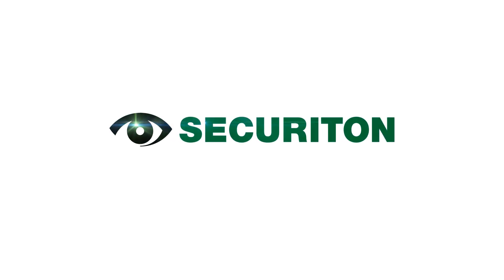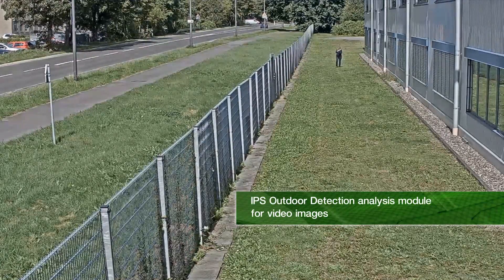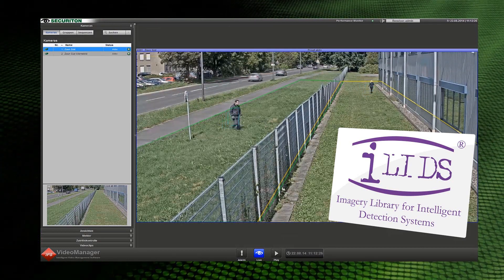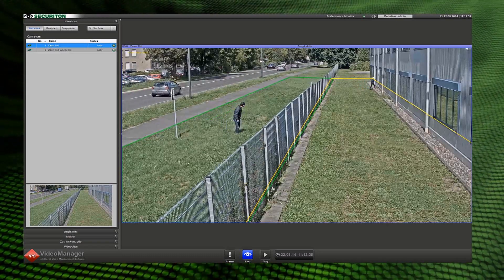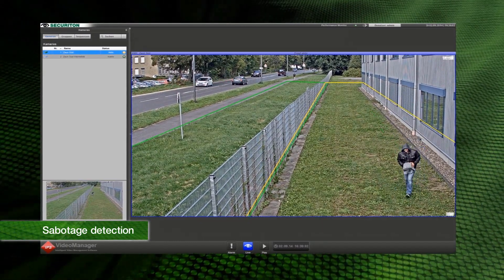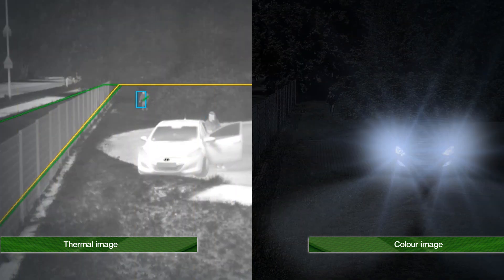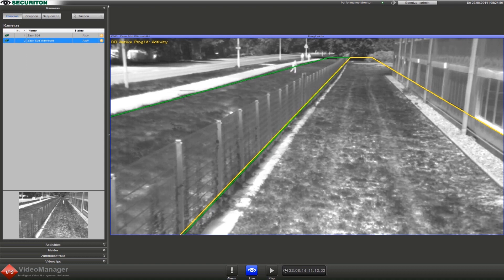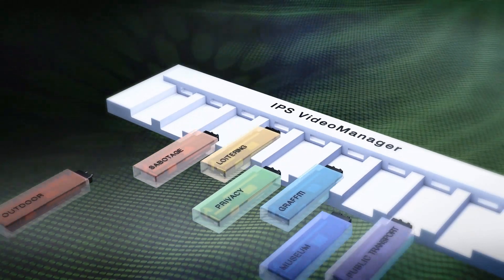Video surveillance: intelligent analysis module IPS Outdoor Detection from Securiton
With video surveillance from Securiton, you can detect burglaries, intrusion attempts, vandalism and fires in their early stages.

IPS VideoManager: The revolutionary video platform brings together digital video management, intelligent video analysis in the form of a 3D multi-sensor machine and “Timemachine” – a completely new type of image recording featuring a rapid research function.

Robust implementation within state-of-the-art software architecture using professional IP network technology redefines the opportunities provided by video technology and creates maximum scalability.